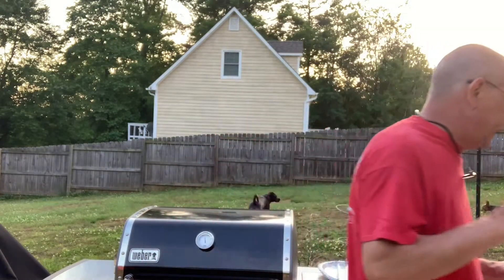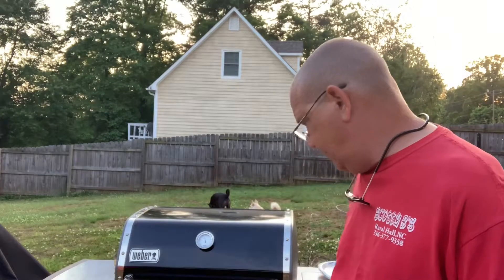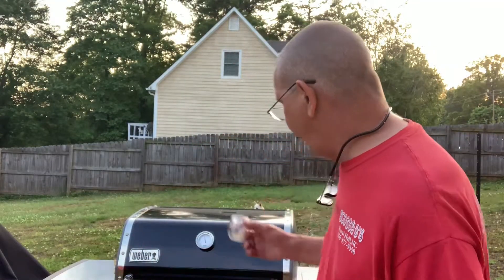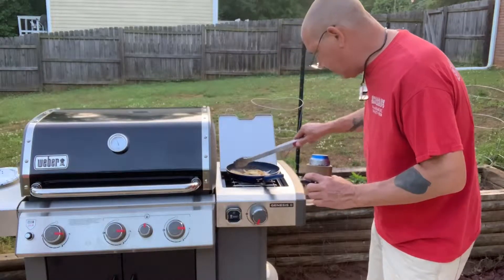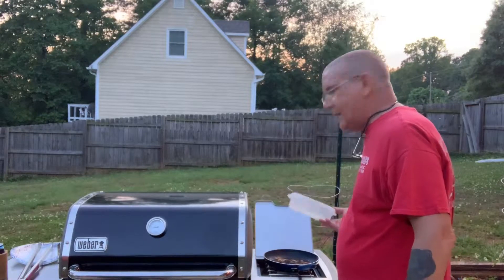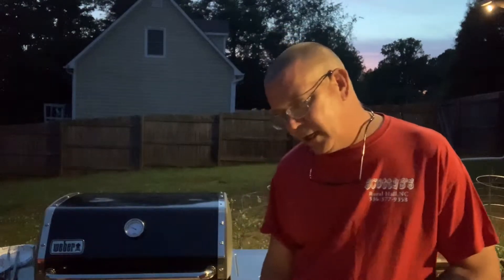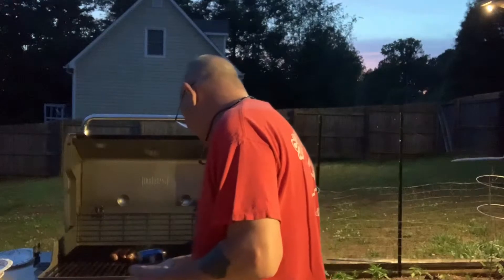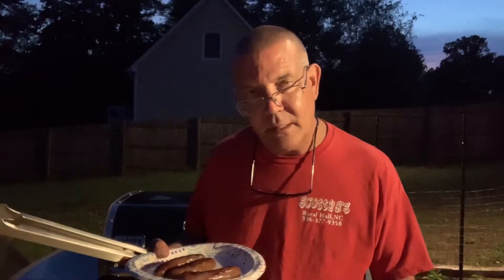bratwurst with whiskey